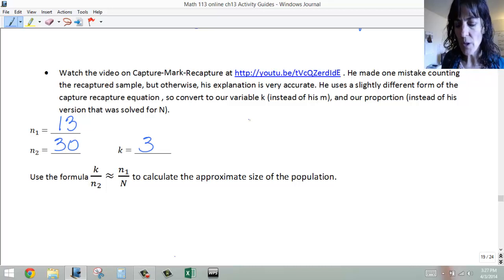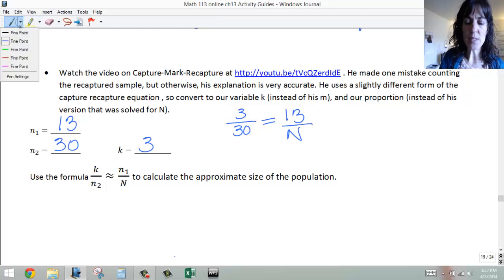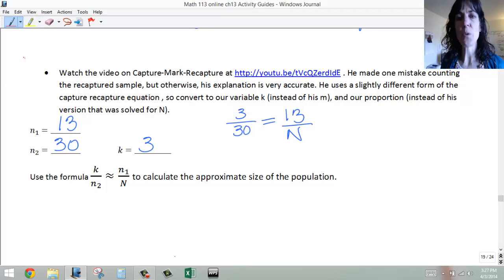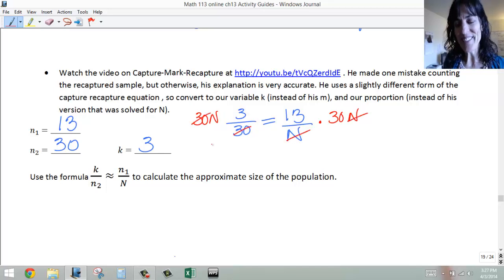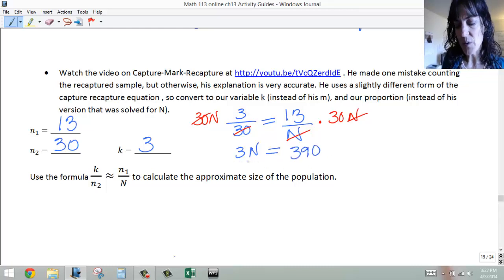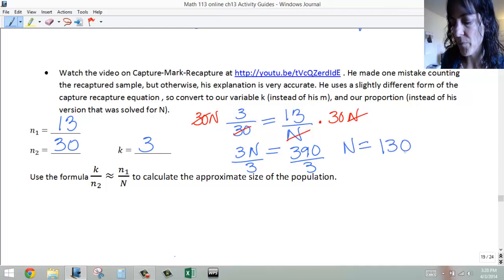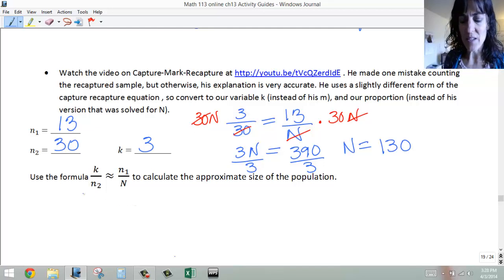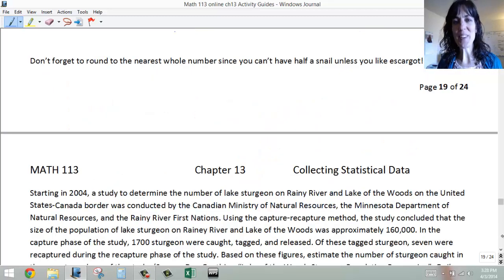Snails Problem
Capture Recapture based on snails problem